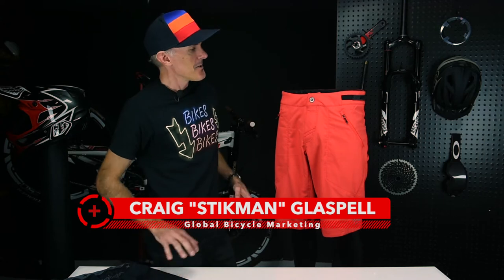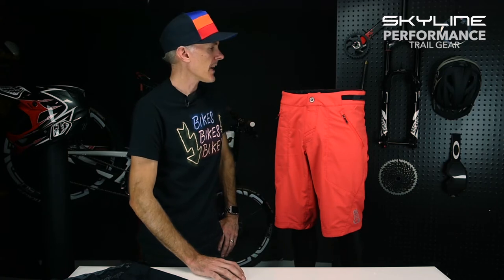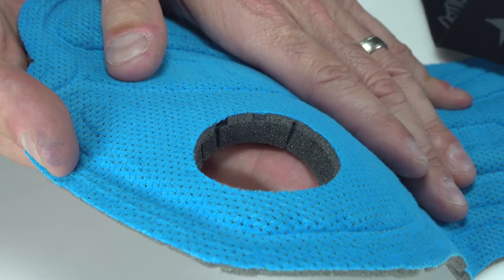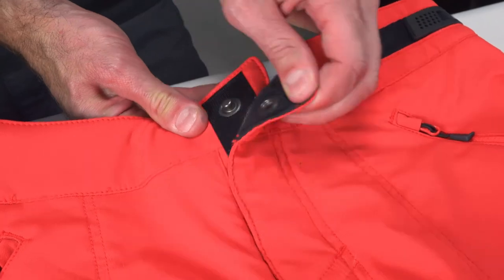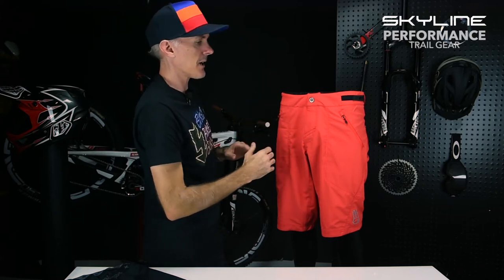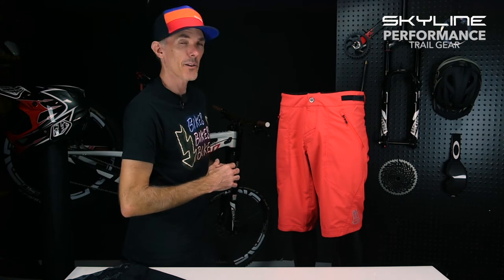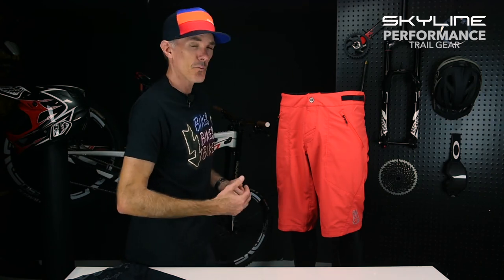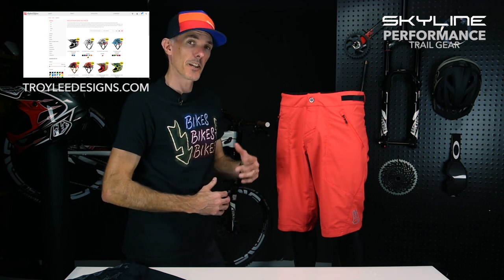TLD 2018 BIKE: SKYLINE SHORT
Not too casual, not too racy, the Skyline kit is a best seller for good reason. And for 2018 we’ve taken it upon ourselves to refine the whole package with an industry first, environmentally sustainable Bluesign® certified approved fabric. Skyline shorts feature an increase in 2-way stretch fabric along the backside and an all-new premium TMF® padded liner.